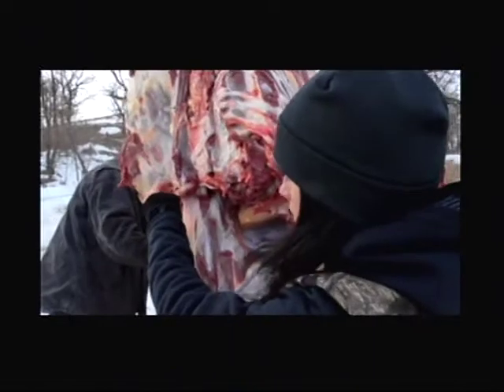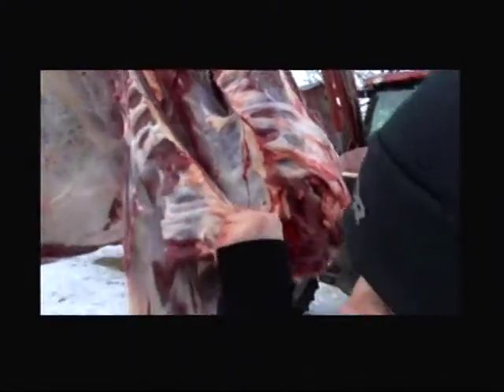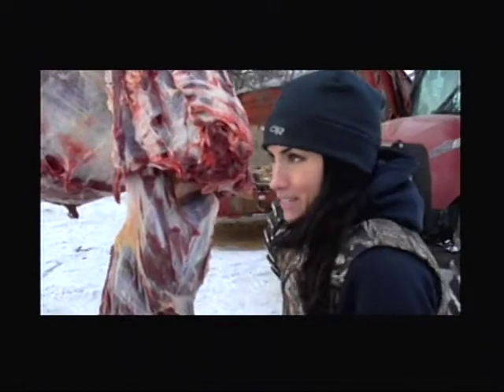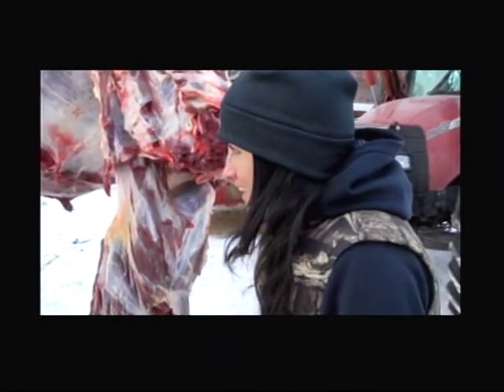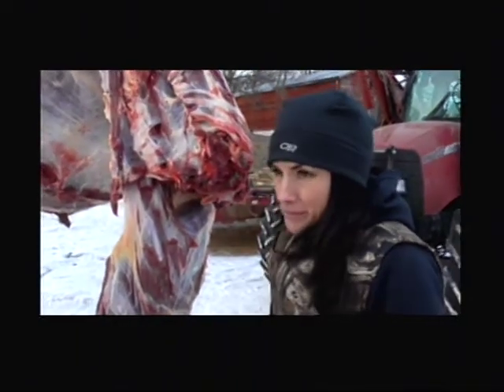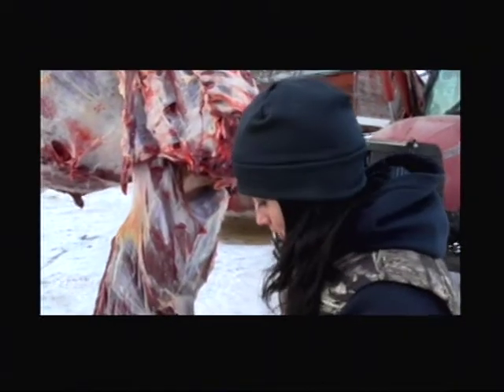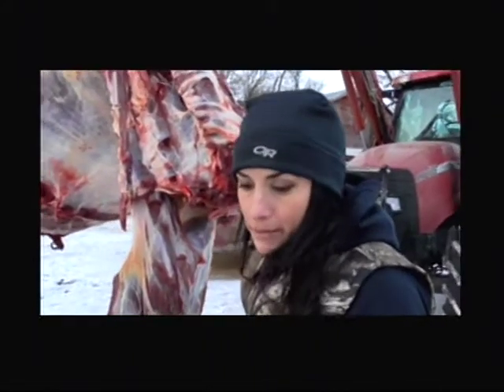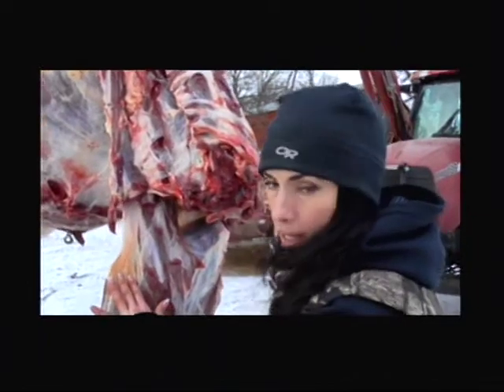Nicole McClain Explains Why Buffalo Fat Is Orange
Beta-carotene is used in the body to make Vitamin A, a powerful anti-oxidant linked to preventing cancer and cardio-vascular disease. It can also give grass-fed bison fat a slightly yellow-orange color; something that the grain-driven part of the bison industry will sometimes erroneously play up as a negative factor. Grain-fed bison has white fat, much like you see in most, if not all, supermarket beef; a fat whose health benefits are compromised by high Omega 6 content.